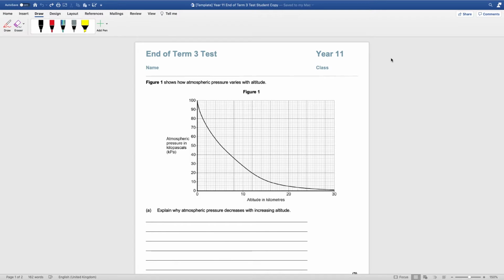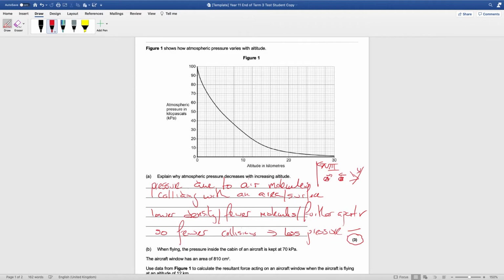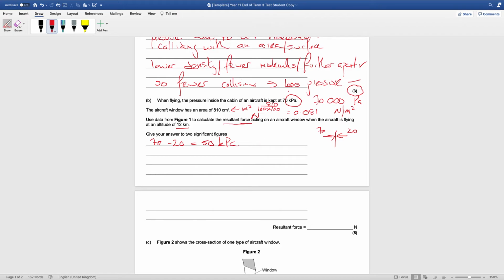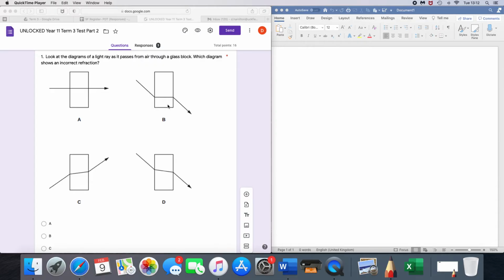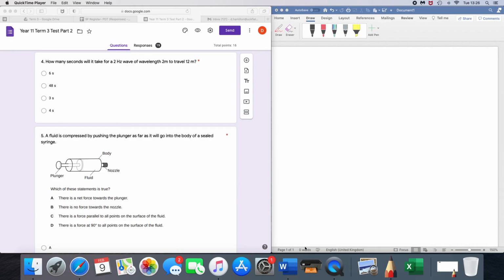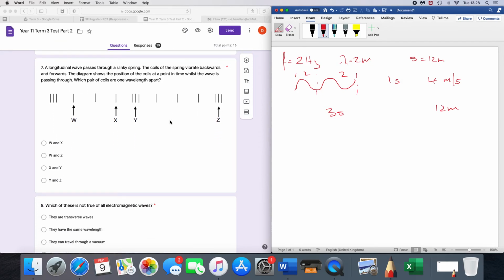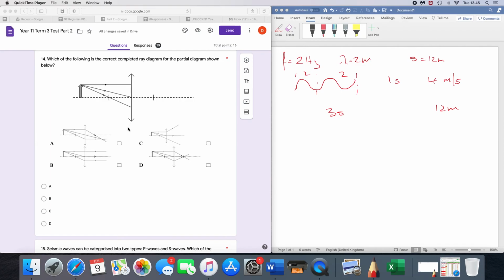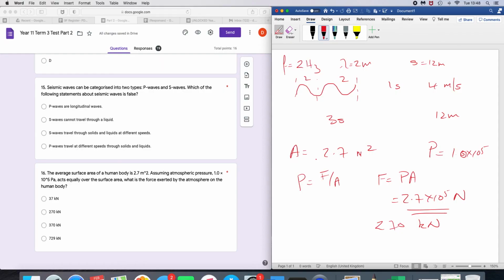Y11 GCSE Physics term 3 test review gas pressure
One 10 mark structured question on gas pressure (no gas law equation)
16 multiple choice questions
Question by question review